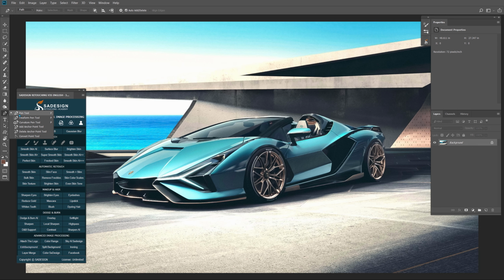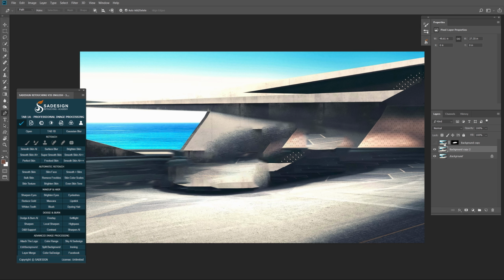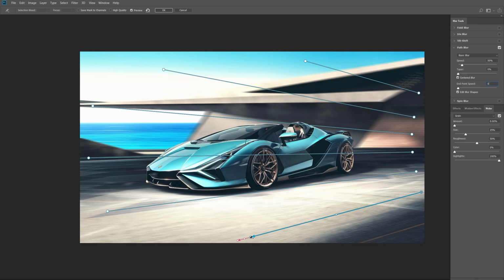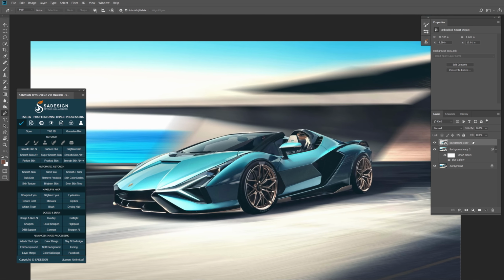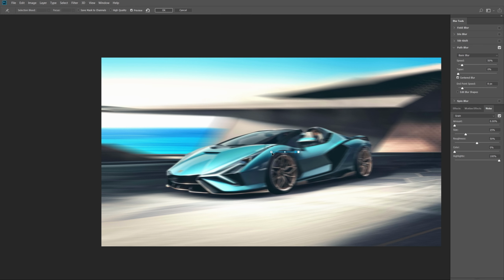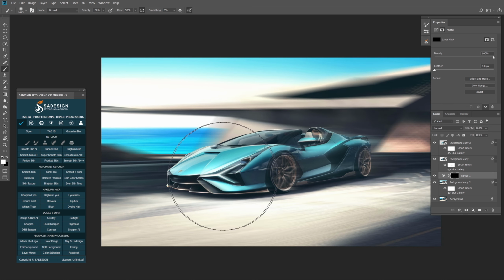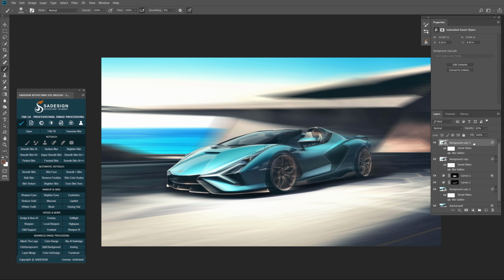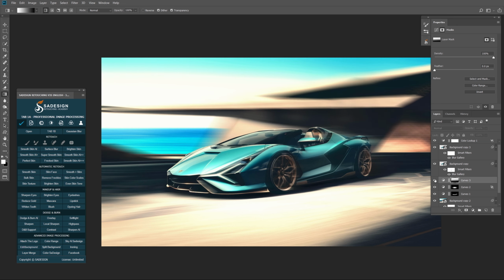How To Create a Super Speed Effect in Photoshop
Hi there, this is SaDesign and today I'm going to show you how to create speed motion effect in Photoshop.